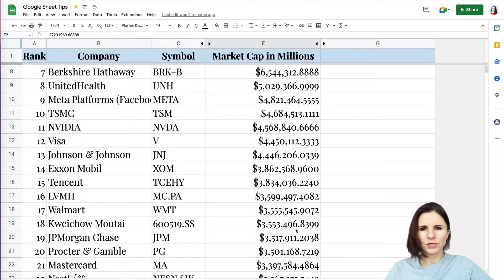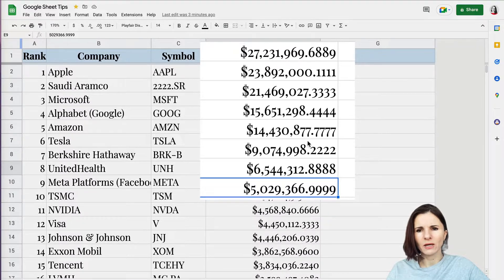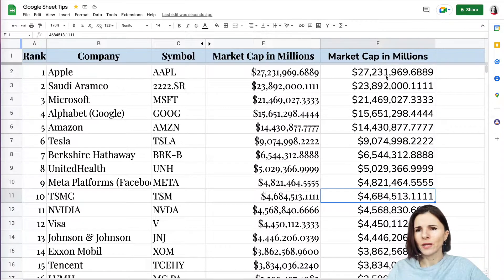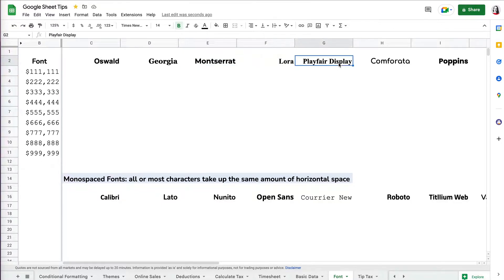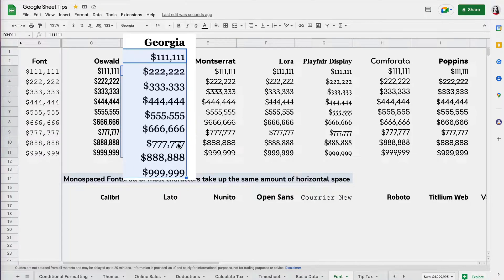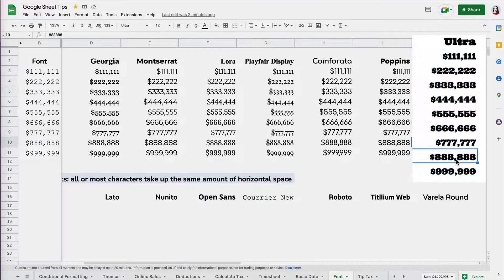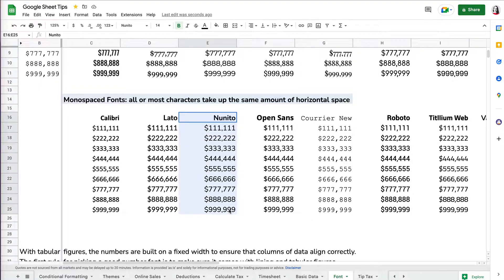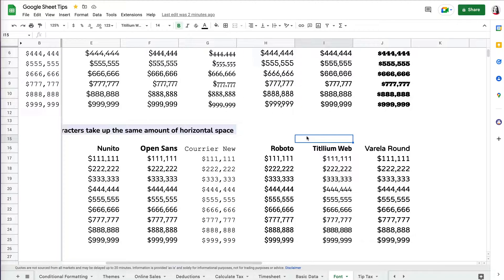Which Are Best Fonts for Numbers in Google Sheets or Excel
Not all fonts are ideal for displaying numbers in Google Sheets or Excel. Popular fonts like Montserrat, Georgia, and Playfair Display work well for headings but misalign numbers, making figures like $222,222 take up more space than $777,777, which can be misleading.

For numbers, use fonts like Lato, Nunito, or Open Sans. These fonts have consistent spacing, similar to monospaced fonts, ensuring that numbers align evenly. In these fonts, $111,111 and $999,999 take up the same amount of space, making them clear and accurate for numerical data.

Here is a list of some great Fonts for Google Sheets

Calibri
Lato
Nunito
Open Sans
Courrier New
Roboto
Titllium Web
Varela Round

Try to avoid especially these fonts as they skew and misalign numbers:
Oswald
Georgia
Montserrat
Lora
Playfair Display
Poppins
Ultra

CHAPTERS
00:00 - Intro
03:10 - Monospaced Fonts
03:36 - Bad Fonts for Numbers
04:44 - Great Fonts for Numbers

LINKS